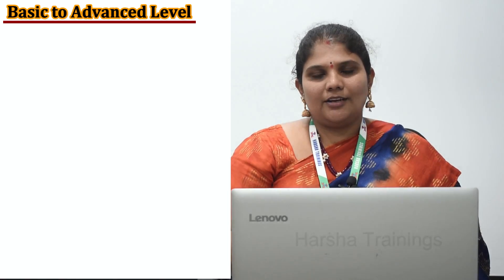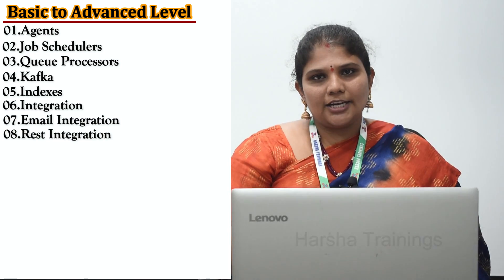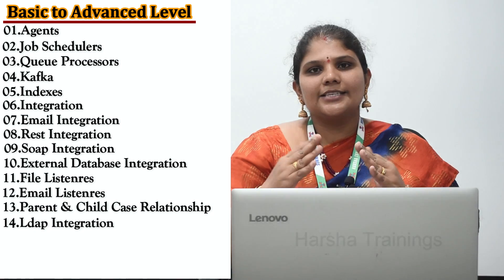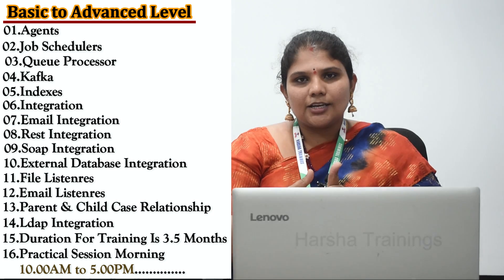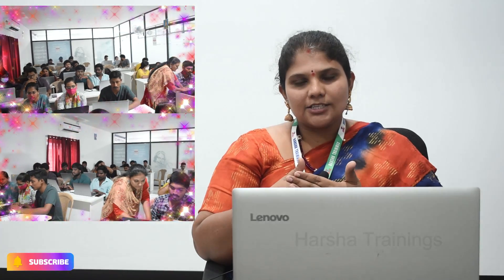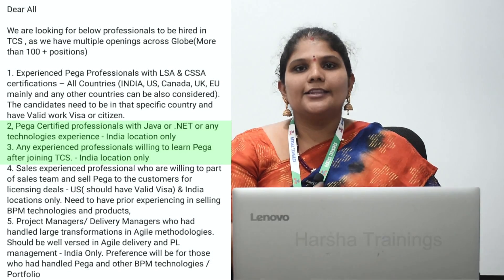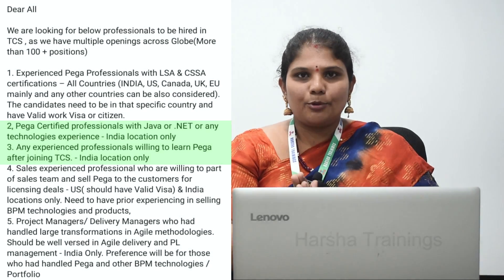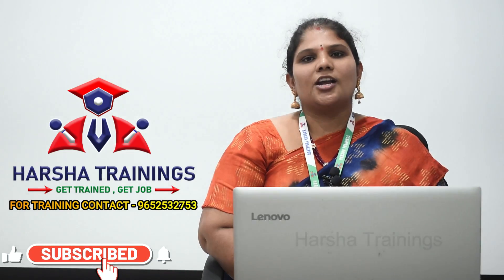PEGA Online and Offline Training || PEGA Course details in Harsha Trainings.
This video tells you about all the concepts and topics in PEGA that are covered at Harsha Trainings. FYI, we cover all the topics related to CSA (Certified System Architect) and CSSA (Certified Senior System Architect). Happy Learning !!

Courses Offered:
Core&Advance java
FreshersTranings & Placement CRT
Selenium & AutomachineTesting

Regards,
Harsha Trainings,
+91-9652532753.